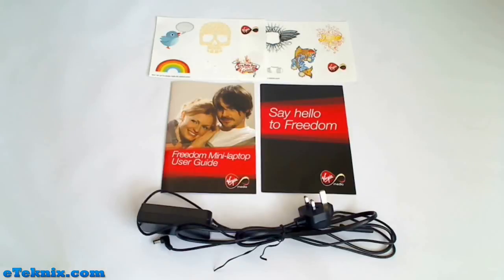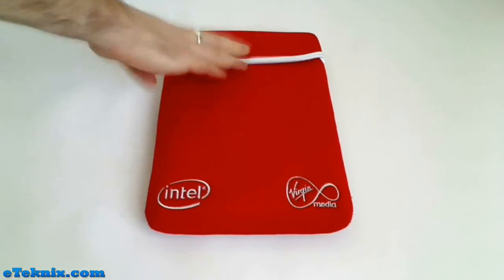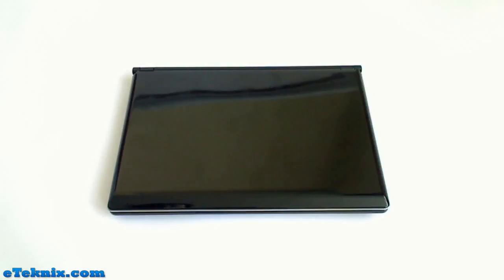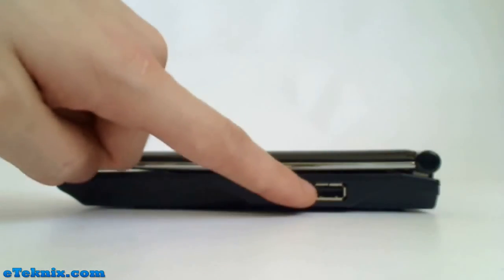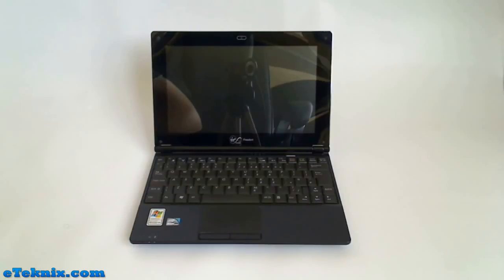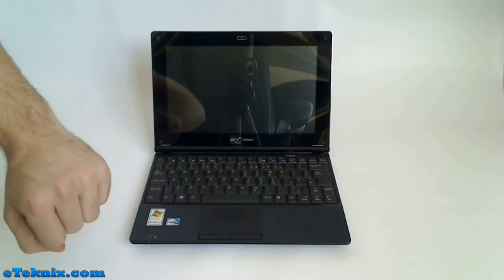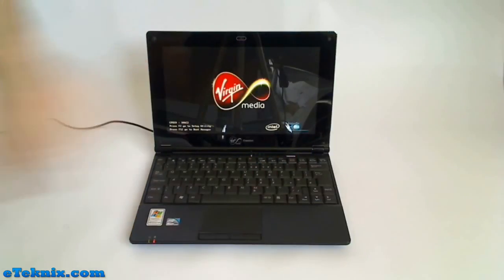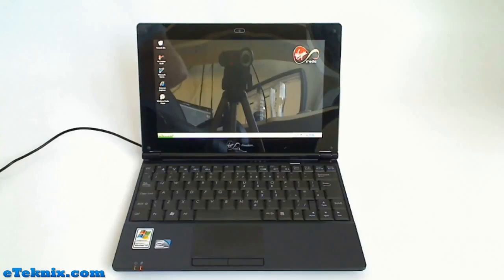Perfect for Travelling? Virgin Media Freedom Netbook Review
Today we are looking at the Virgin Media Freedom netbook. What did we think? Find out here!

The Virgin Media Freedom netbook comes free when you sign up to a Virgin Media broadband package and comes supplied with an Intel Atom N270 1.6GHz processor, 1gb of ddr2,  a120gb hard drive and integrated sound and graphics.

The Virgin Media Freedom is perfect for travelling with but be warned it's quite small.